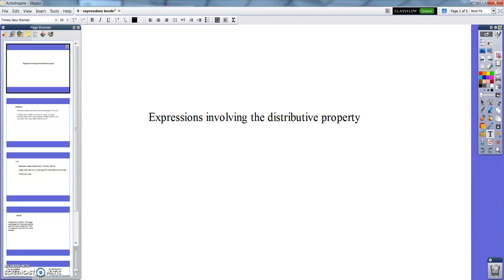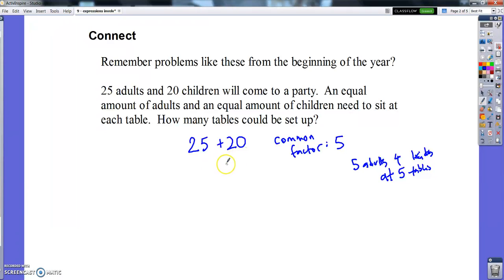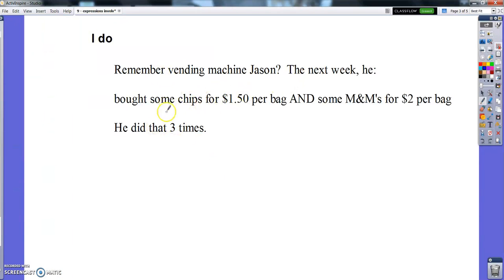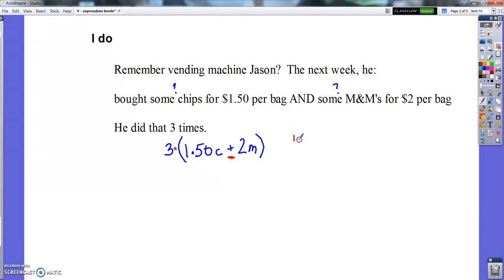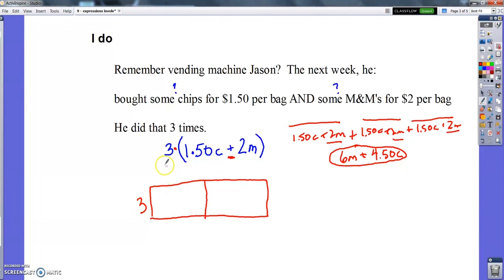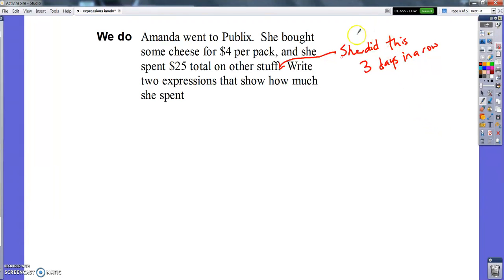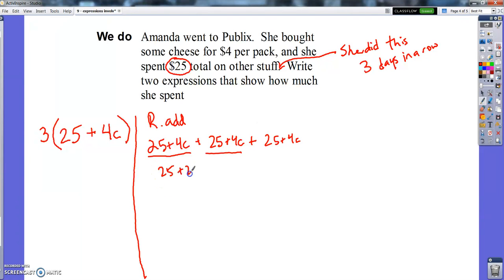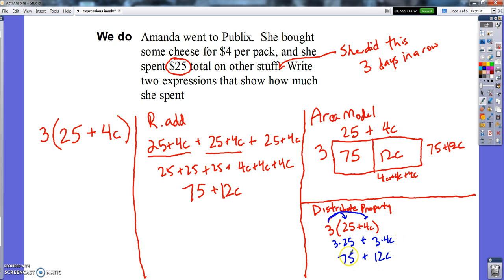6EE Lesson #9 - expressions involving the distributive property